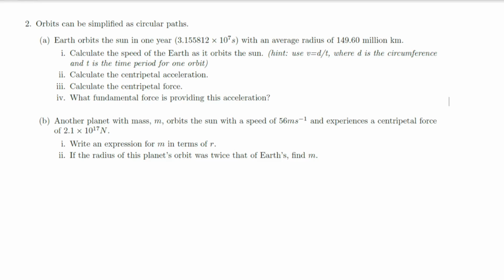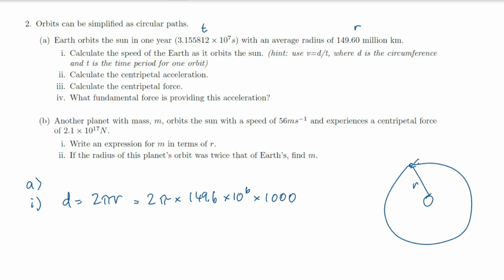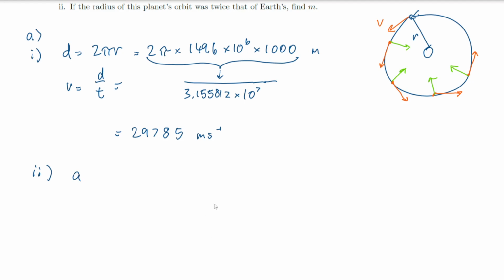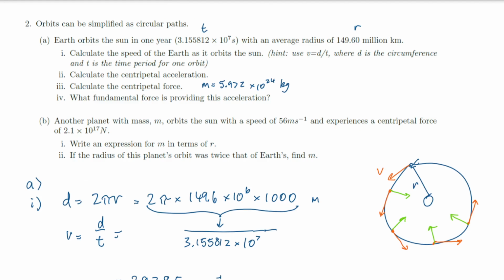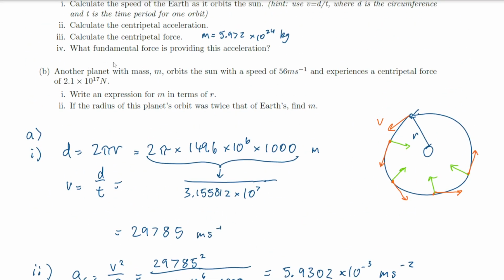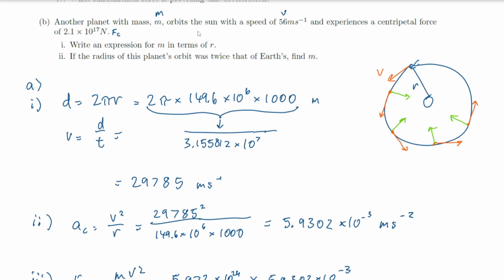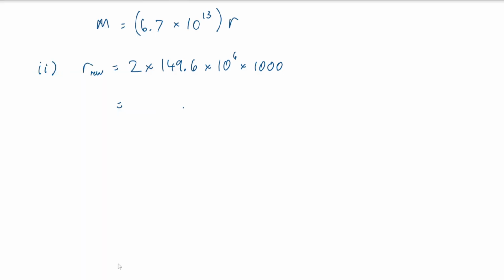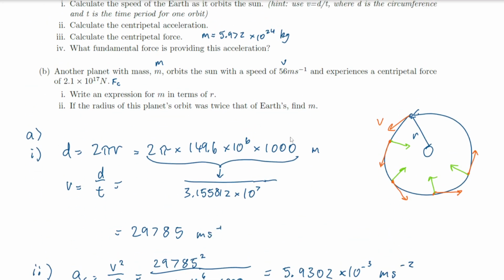NCEA L2 Mechanics Problem Set 2023 Circular Motion Q2 Video Answer